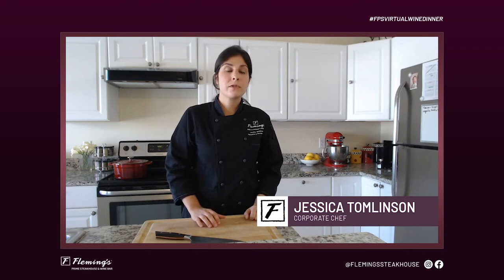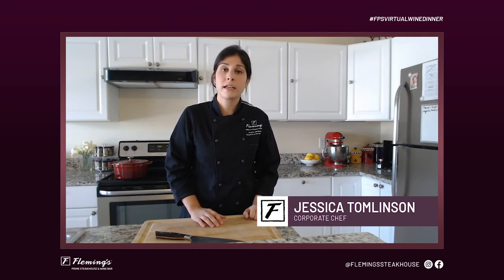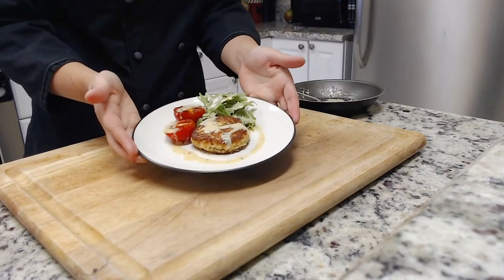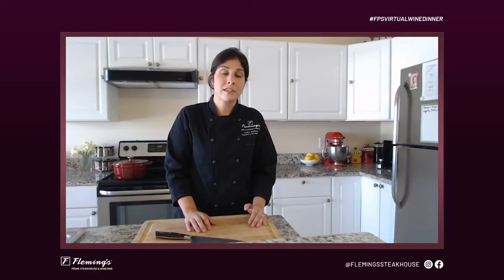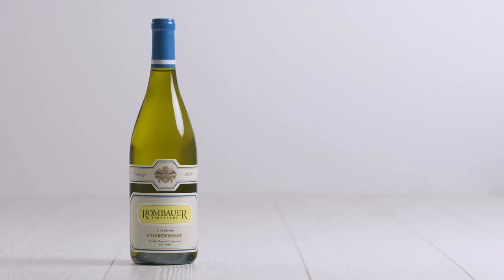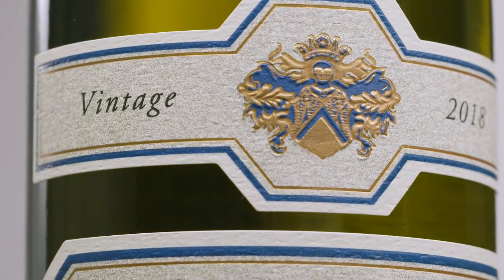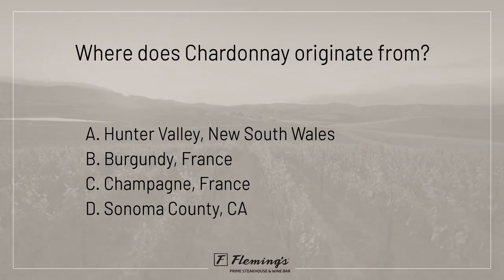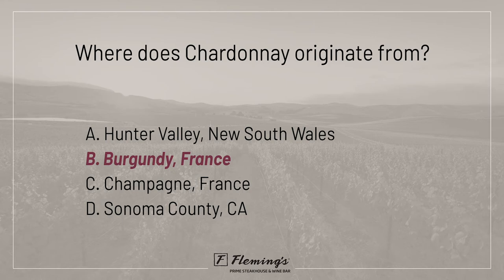Course 2: Roasted Crab Cake & Rombauer Chardonnay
Experience the best of California from the comfort of your own home with our four-course Virtual Wine Dinner. Allow our Director of Wine and Corporate Chef to virtually guide you as you sip and taste through different California inspired pairings. Available May 18 - June 14.